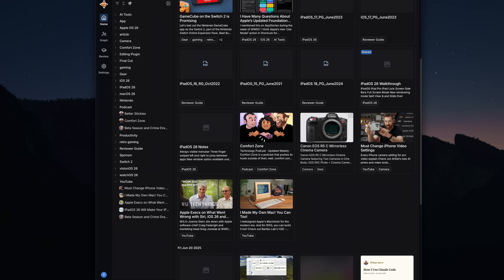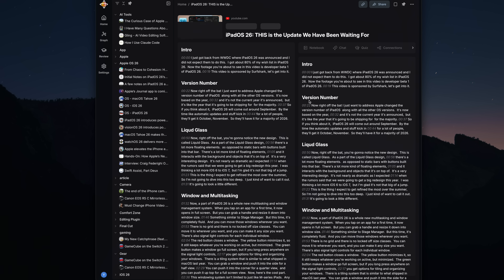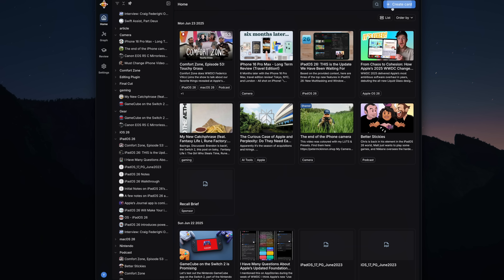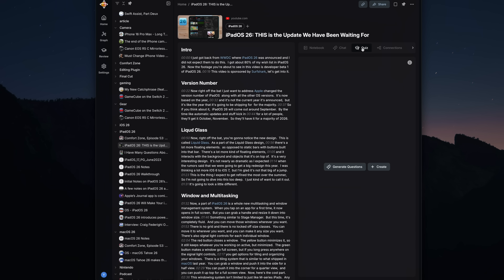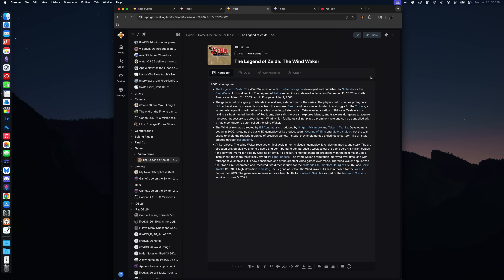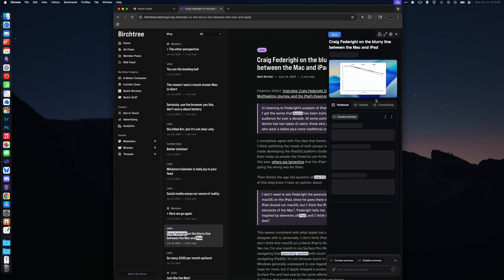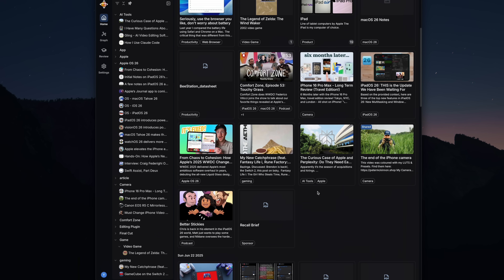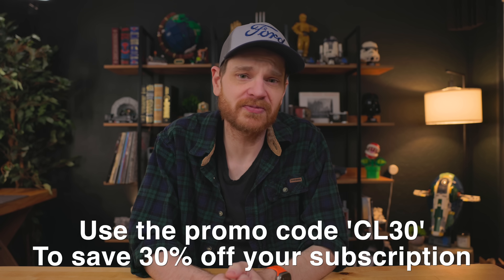The Ultimate AI Bookmark & Note Taking Tool: Recall Walkthrough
Let's talk about Recall an AI research and note taking application.